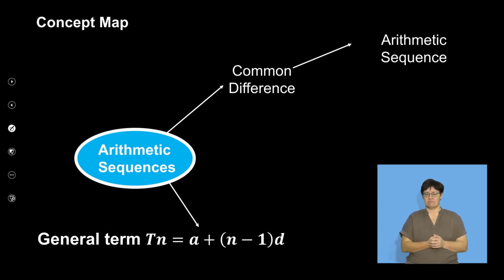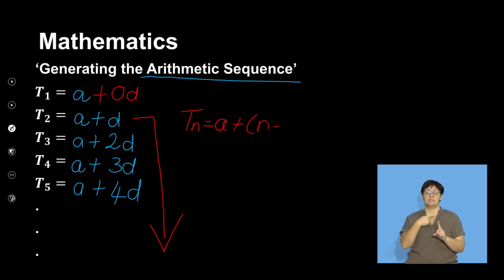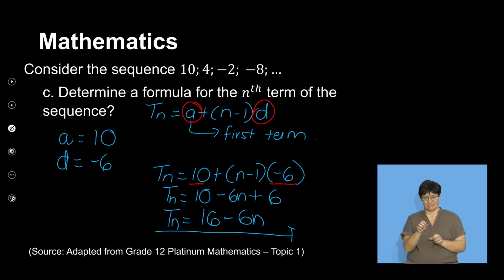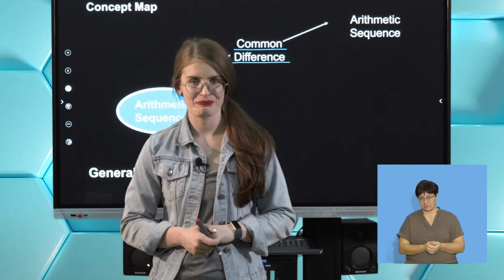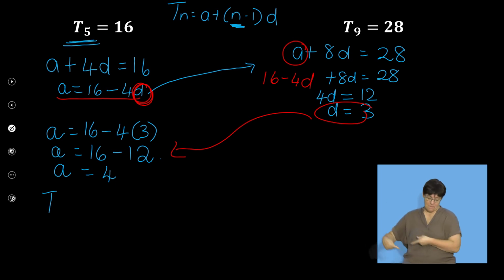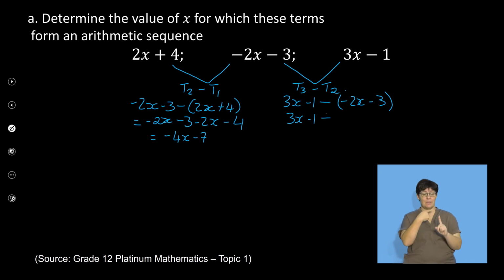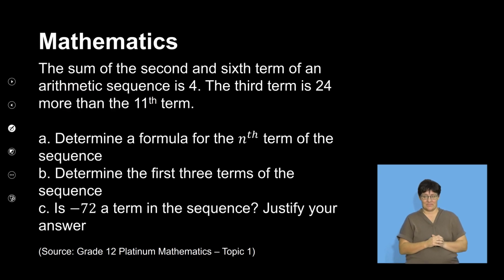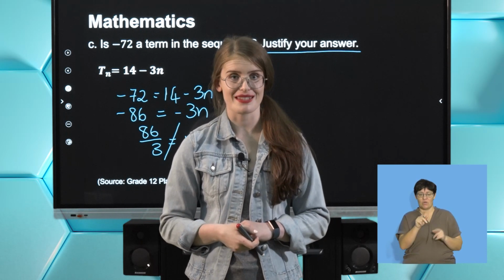Maths Gr10 Investigating Arithmetic Sequences